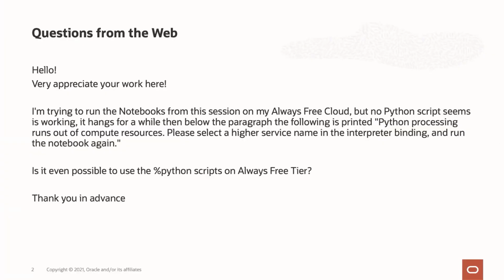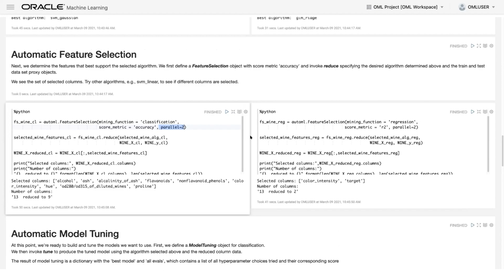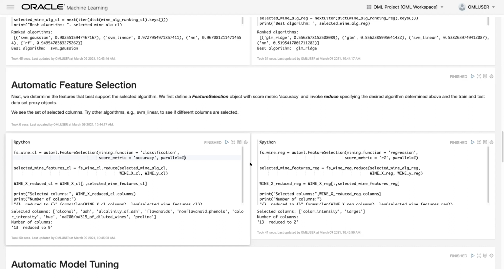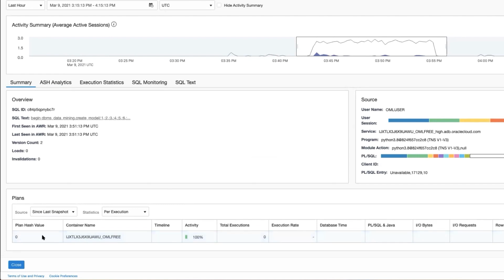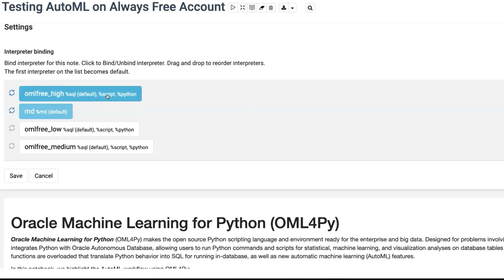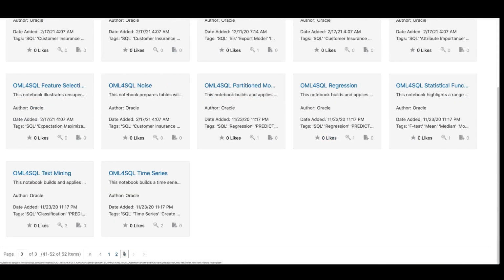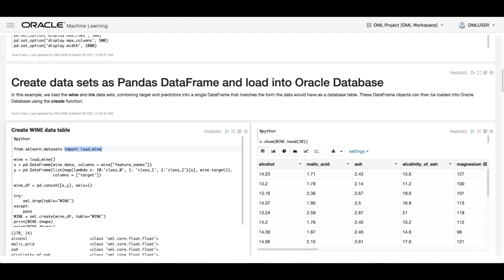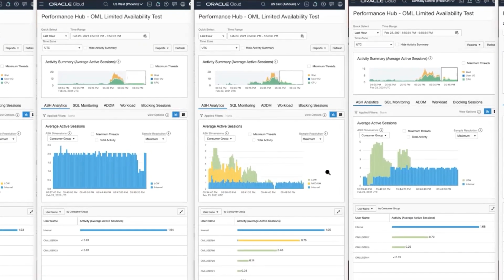Weekly Office Hours: OML on Autonomous Database - Ask & Learn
Join us on this weekly Office Hours for Oracle Machine Learning on Autonomous Database, where our experts will explore exciting new features, show cool demos, and answer any questions, from simple to complex.

The Oracle Machine Learning product family supports data scientists, analysts, developers, and IT to achieve data science project goals faster while taking full advantage of the Oracle platform.

The Oracle Machine Learning Notebooks offers an easy-to-use, interactive, multi-user, collaborative interface based on Apache Zeppelin notebook technology, and support SQL, PL/SQL, Python and Markdown interpreters.  It is available on all Autonomous Database versions and Tiers, including the always-free editions.

OML includes AutoML, which provides automated machine learning algorithm features for algorithm selection, feature selection and model tuning, in addition to a specialized AutoML UI exclusive to the Autonomous Database.

OML Services is also included in Autonomous Database, where you can deploy and manage native in-database OML models as well as ONNX ML models (for classification and regression) built using third-party engines, and can also invoke cognitive text analytics.